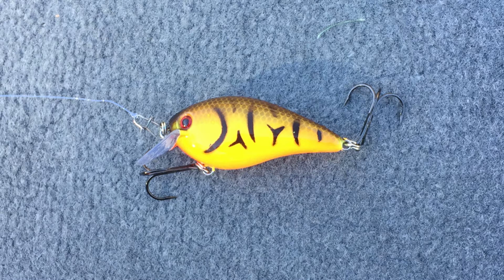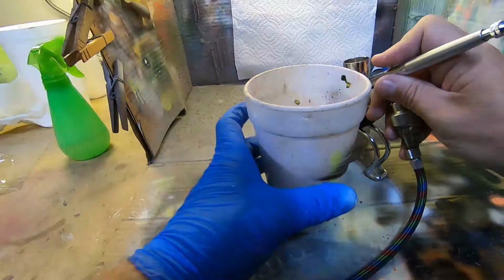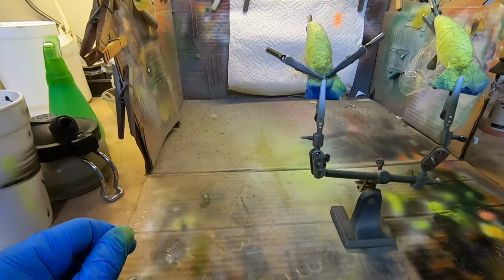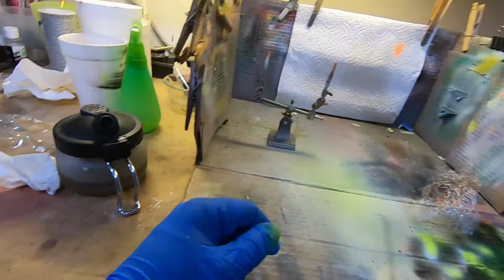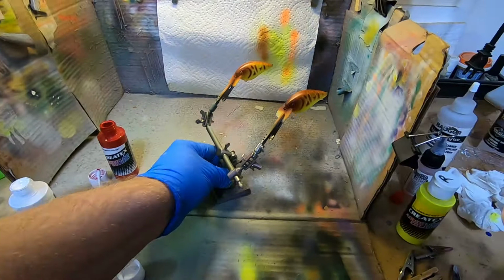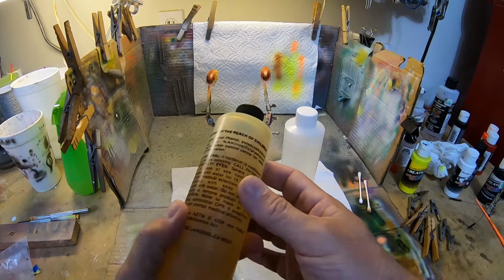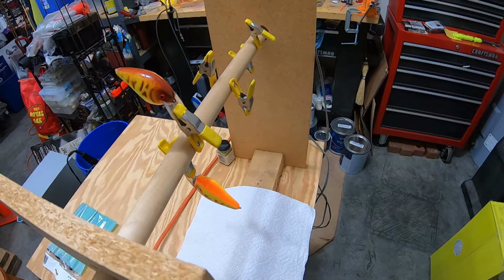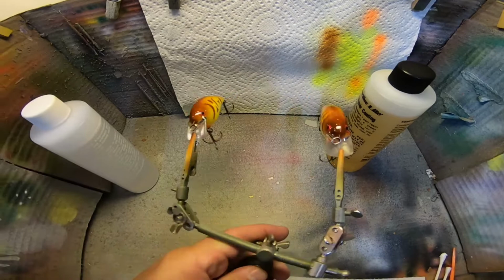CUSTOM PAINTING CRANKBAITS | Chartreuse Crawfish | Strike King 1.5 Squarebill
Custom painting crankbaits with eFishin'.  Today I repaint a crankbait in one of my favorite colors that isn't available anymore (Chartreuse Crawfish) on a Strike King 1.5 Squarebill.

✅Airbrush
Iwata Medea Eclipse HP CS
Helping Hand
Airbrush Cleaning Pot
Universal Airbrush Clamp Holder Stand
Wicked Colors Primary Set
Createx Colors 4012 High Performance Reducer
Iwata-Medea Airbrush Cleaner
Createx Colors Airbrush Paint Kit
✅Cameras
GoPro HERO7 (Renewed)
DJI Osmo Action
The New GoPro HERO10 Black

✅Camera Mounts
GoPro Performance Chest Mount
GoPro Suction Cup Mount
GRIFITI Nootle Camera Paint Pole Adapter
Sametop Jaws Flex Clamp Mount with Adjustable Gooseneck
STUNTMAN Pack Mount - Backpack Shoulder Strap Mount

✅Microphones and Mic Accessories
GoPro Pro 3.5mm Mic Adapter
Saramonic SR-XM1 3.5mm TRS Omnidirectional Microphone
Rode VideoMicro
CYNOVA Osmo 3.5mm/USB-C Mic Adapter- Made for DJI Osmo Action
DJI Osmo Action Foam Windslayer
GoPro 2 Pack Windshield Wind Noise Reduction

✅Accessories
Anker PowerCore 10000 Portable Charger
Apple Lightning to SD Card Camera Reader
Suptig 60 LED Video Light with 5200mAh Portable Charging Battery
SanDisk 128GB Extreme microSDXC
Adobe Photoshop Elements & Premiere Elements